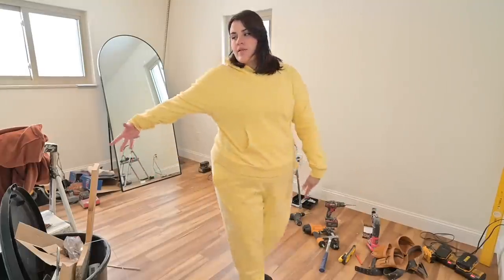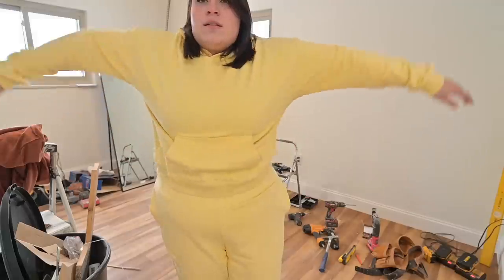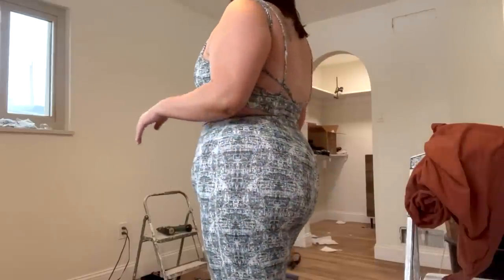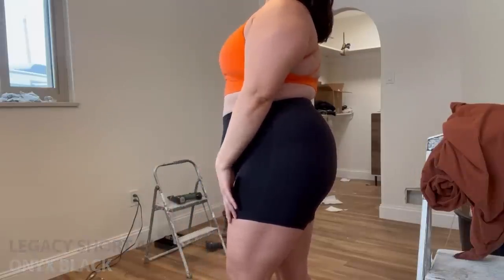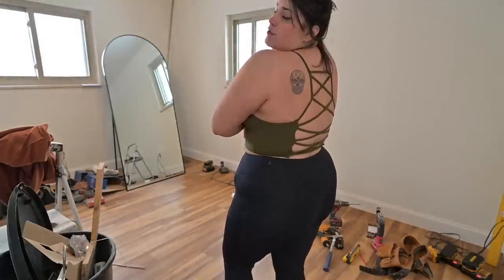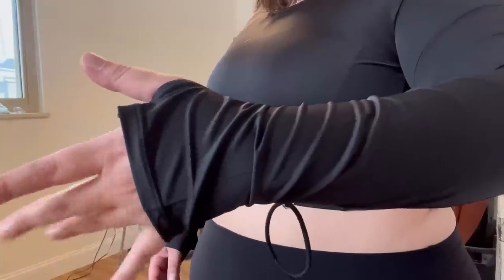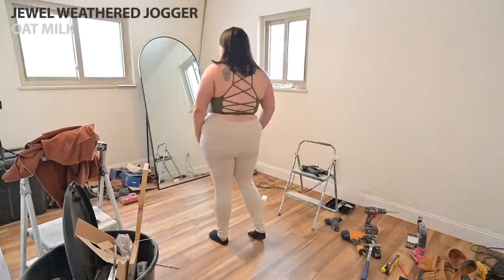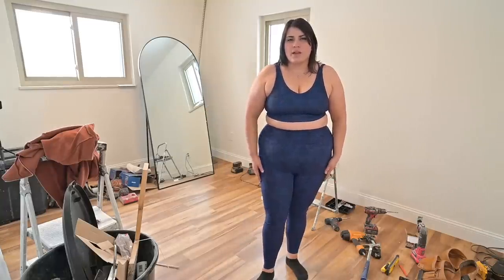Plus Size Buff Bunny Try-On Haul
Camera Gear I Use:
Canon M50
Rode VideoMicro mic
11-22mm lens
Manfrotto Tripod
Manfrotto mini tripod

End Screen made by DESIGN TUBE! Please go check out her shop!